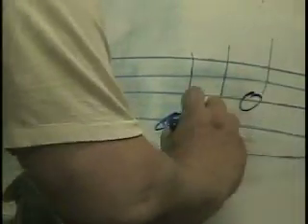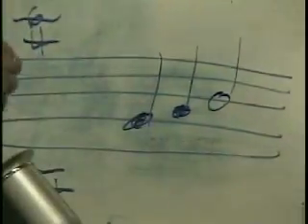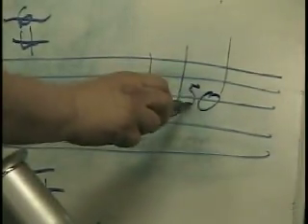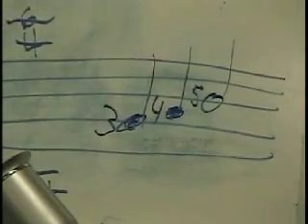Week 12 Music Theory Workshop by Mr. Natural pt-8 of 9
Enharmonic spellings. Modify interval names with accadentales. Decode a song. Real Book CP&ABW.